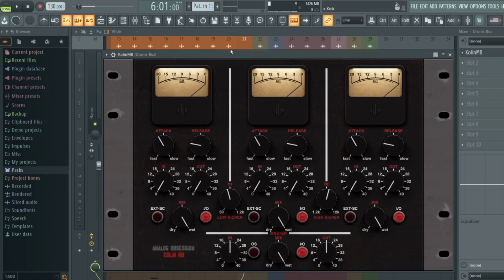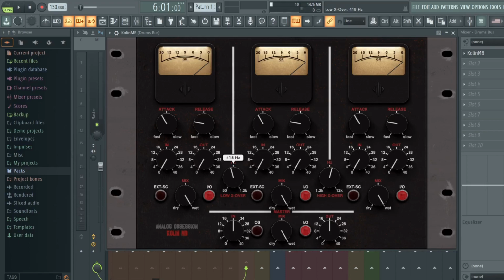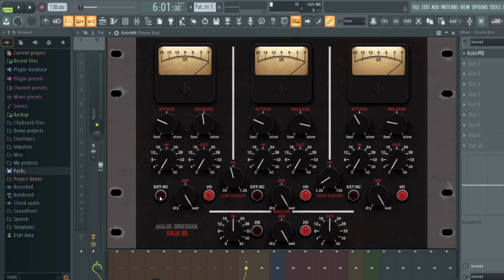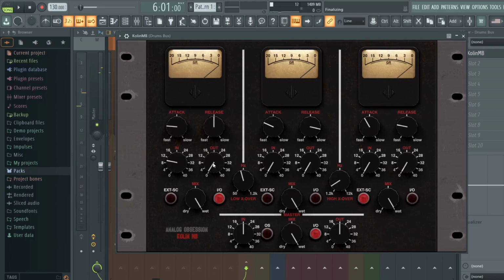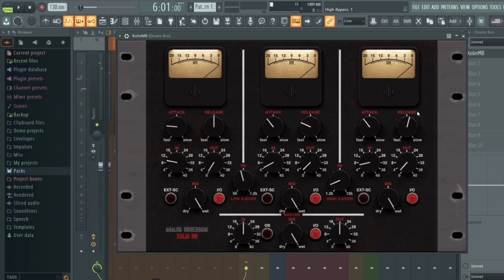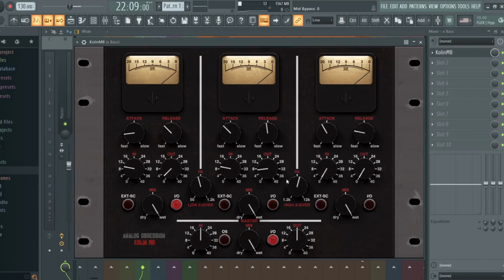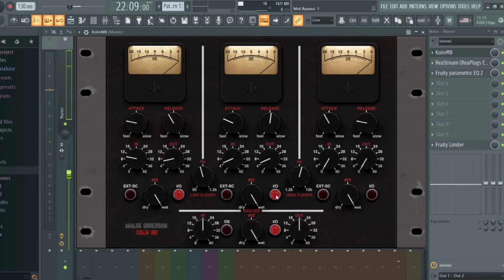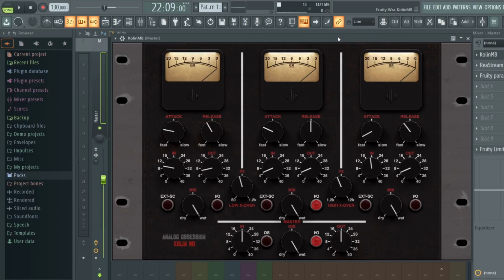Kolin MB Review - Best Free Multiband Compressor?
Analog Obsessions continues with making free stuff! This time, we took a look at the Kolin MB, the multiband compressor.